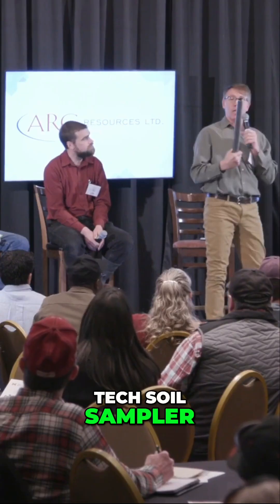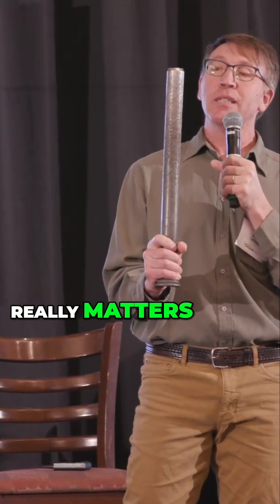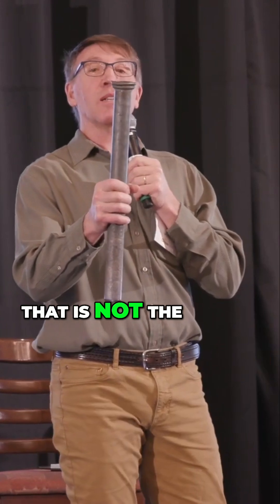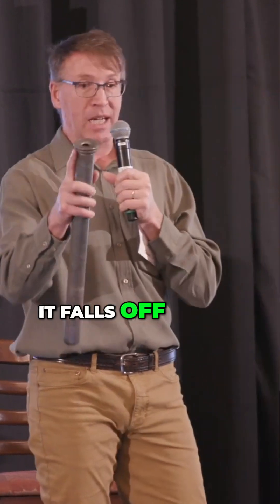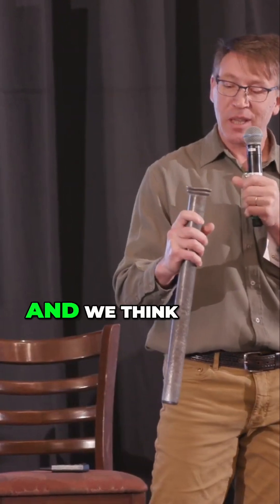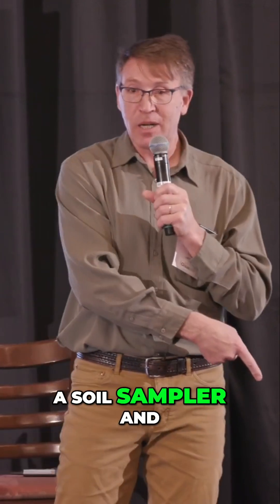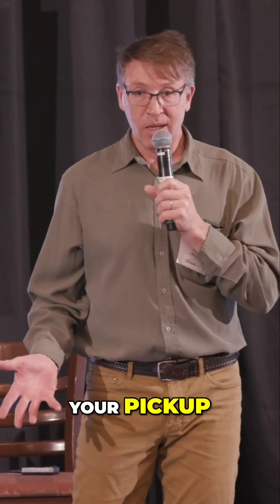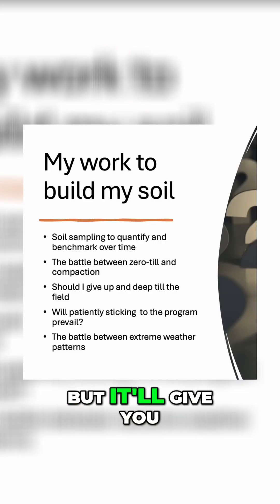DIY Soil Sampler: Unlock Better Crop Insights Today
Discover how to create your own low-tech soil sampler for effective soil analysis. With just a few tools, we demonstrate how to take samples directly from your fields, ensuring you stay informed about your soil health for optimal crop performance.